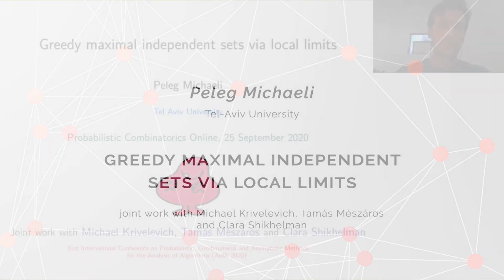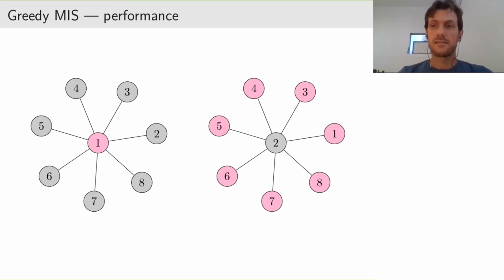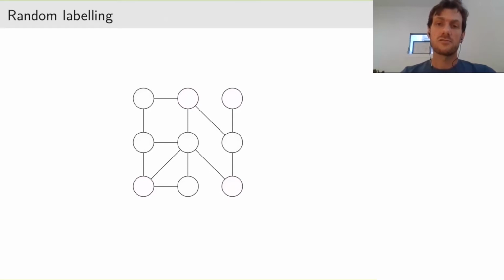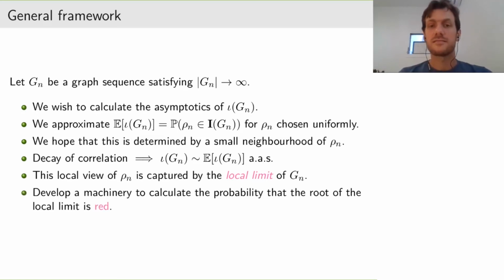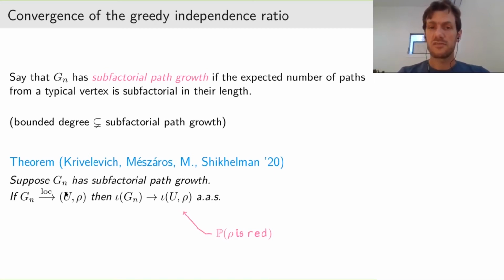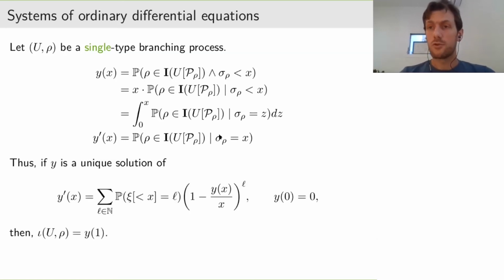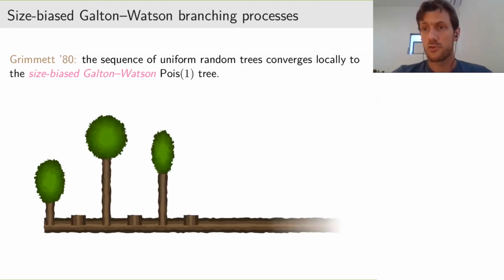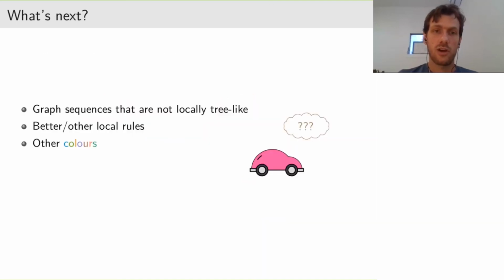Peleg Michaeli "Greedy maximal independent sets via local limits" | PCO 2020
We're happy to share the talk "Greedy maximal independent sets via local limits" by Peleg Michaeli on the Probabilistic Combinatorics Online Workshop at MIPT. You may find the slides of the talk